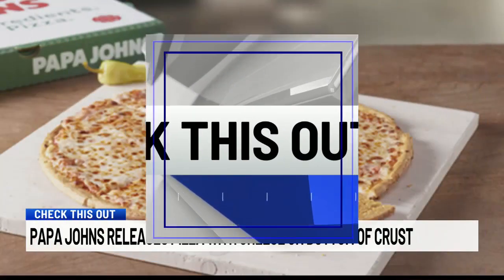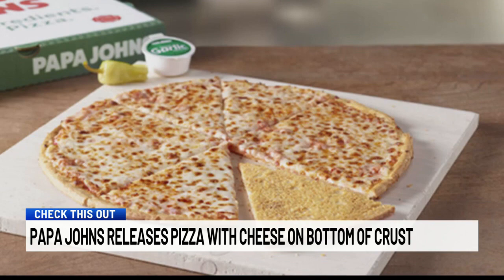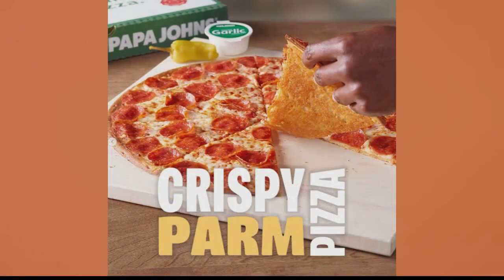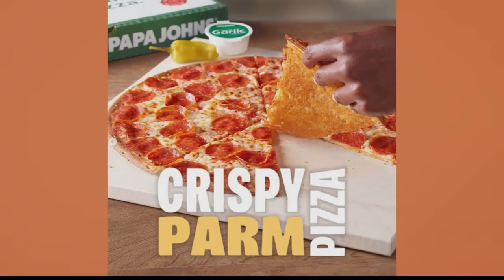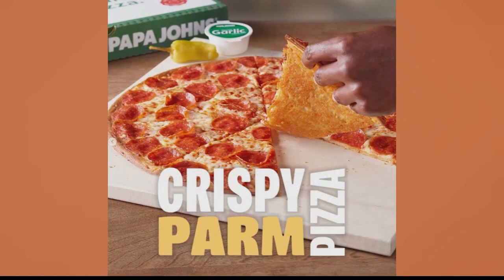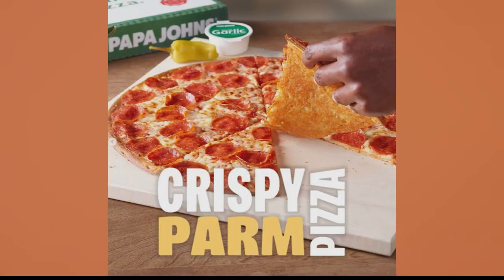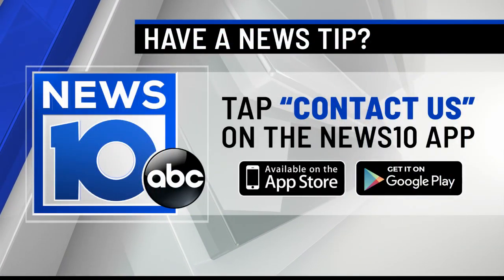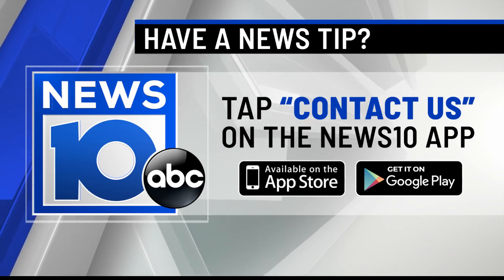Check This Out: Papa Johns releases pizza with cheese on bottom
Papa Johns has released a new kind of pizza.